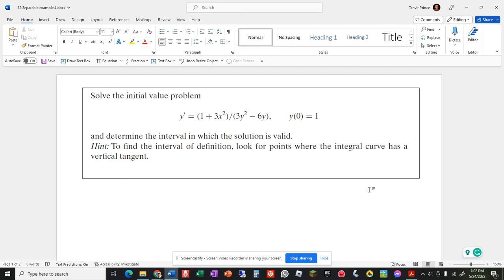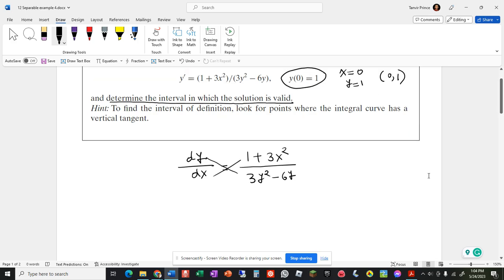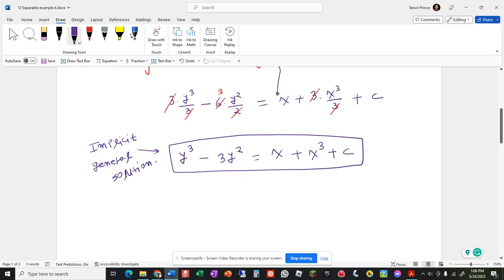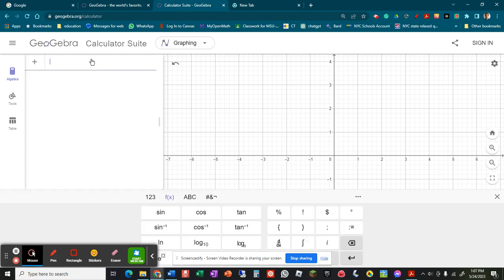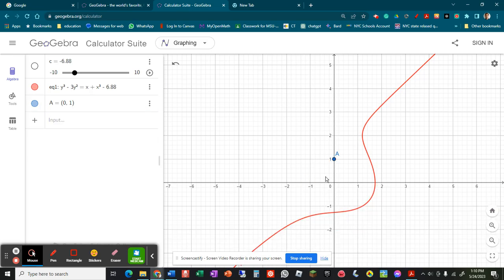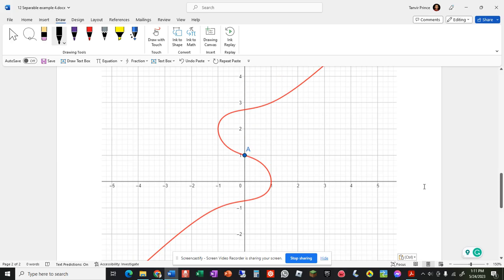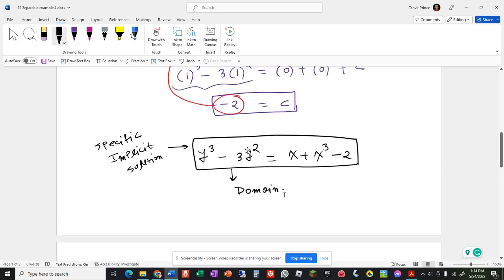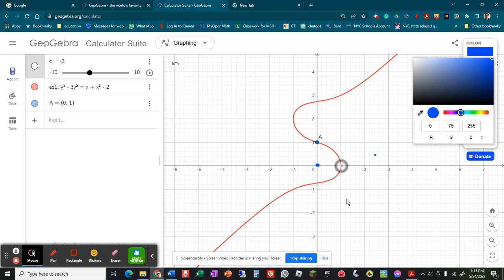12 Separable Differential Equations | Initial Value Problem and Interval of Validity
Description:
In this video, I solve a separable first-order differential equation with an initial condition step by step.

Topics covered:
• How to separate variables and integrate both sides
• How to find the constant using an initial condition
• General solution vs specific solution
• Implicit solution and solution branches
• How to find the interval of validity
• Visual explanation using GeoGebra

0:00 Introduction and problem overview
0:23 Initial value problem and interval of validity
1:47 Rewrite as a separable differential equation
2:26 Integrate both sides
3:06 Write the general implicit solution
3:57 Use the initial condition
4:37 Find the specific implicit solution
5:24 Why interval of validity matters
5:49 GeoGebra graphing begins
6:00 Graph the general solution
7:13 Explore the family of solutions
7:54 Plot the initial point
8:18 Find the matching curve
9:10 Specific solution graph
9:53 Why the full curve is not a function
10:16 Identify the three branches
11:13 Choose the branch through the initial point
11:37 Determine the interval of validity
12:46 Use vertical tangent hint
13:16 Find critical y-values
14:07 Final remarks